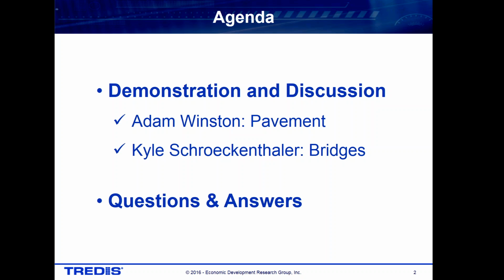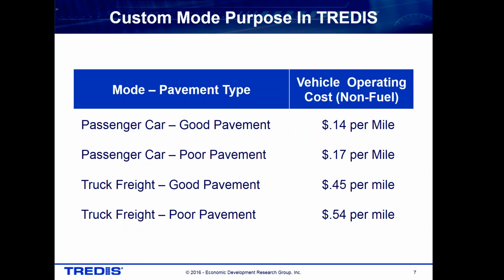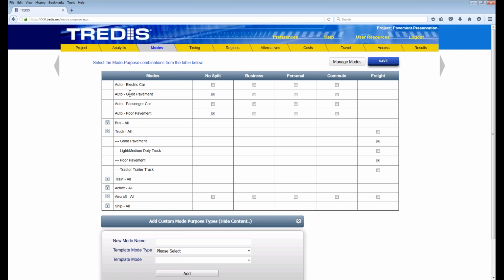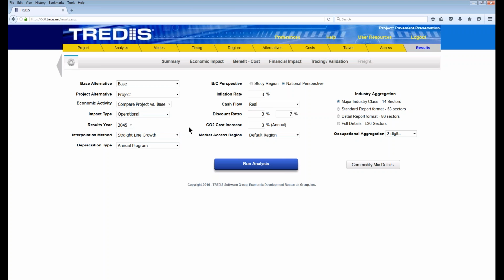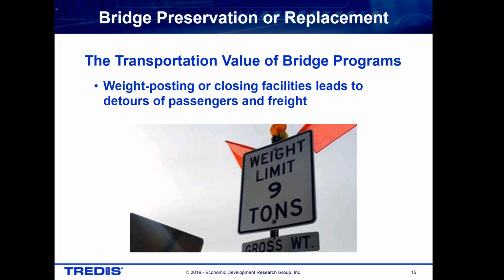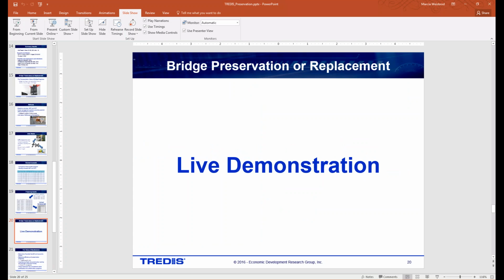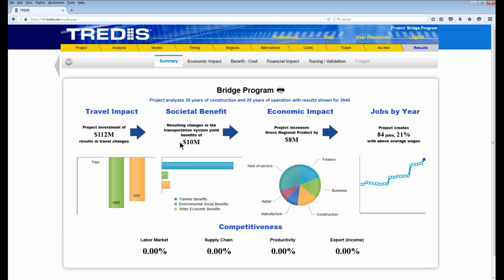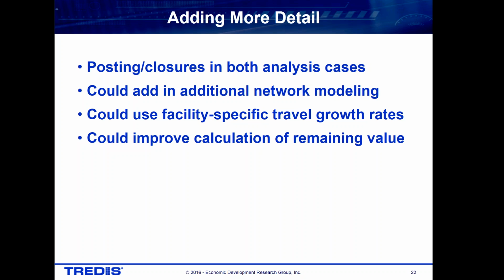Bridge and Pavement Preservation Programs: An Economic Perspective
Ideal for advanced TREDIS users, this technical TREDIS webinar focuses on:
1.) Leveraging TREDIS features and capabilities to model preservation projects in TREDIS.
2.) Using outputs from your asset management systems as inputs to TREDIS to determine why preservation is important.
3.) Communicating the value of investing in preservation from an economic perspective.